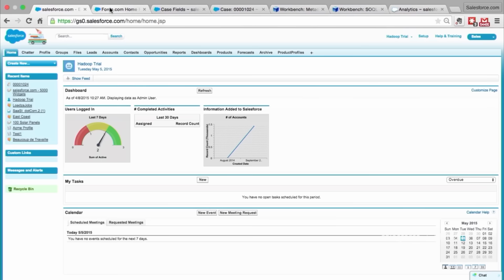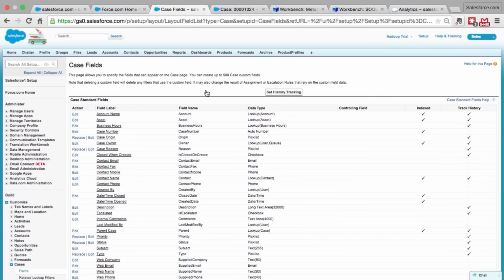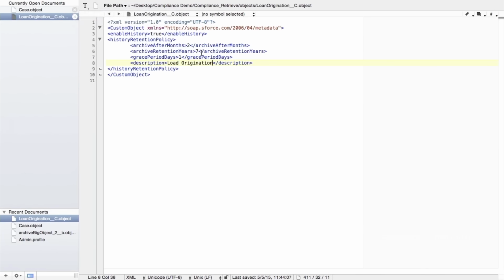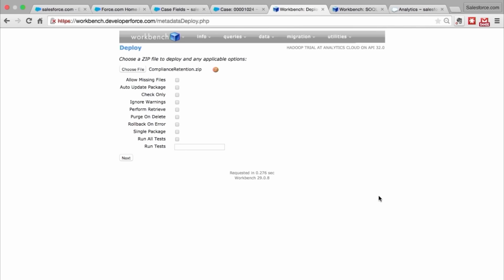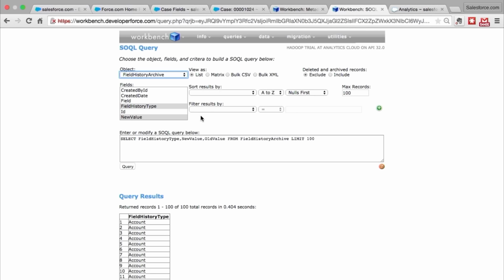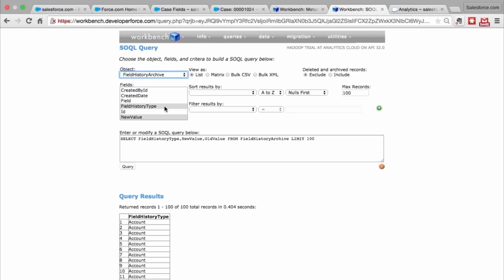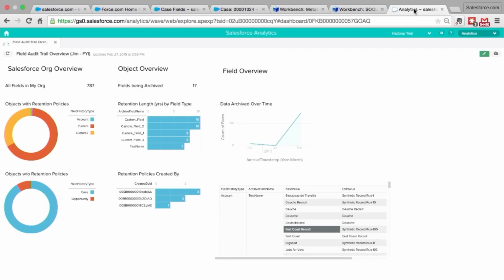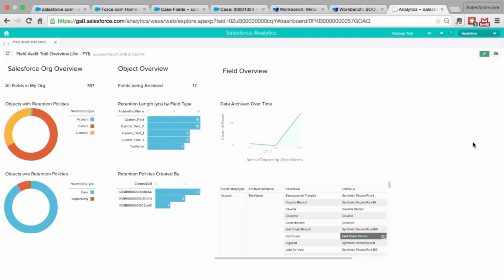Salesforce App Cloud: Field Audit Trail Demo